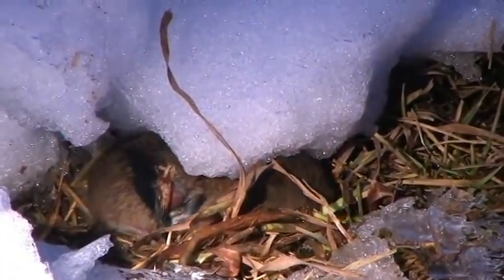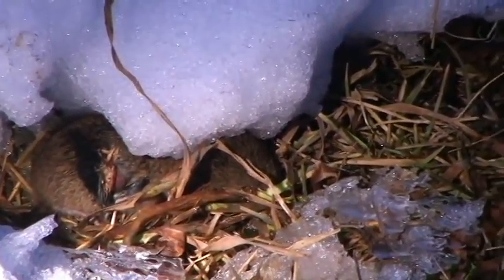WILDLIFE: VOLES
VOLES